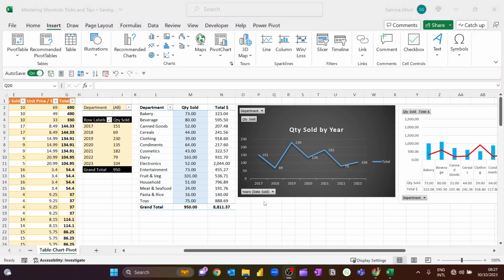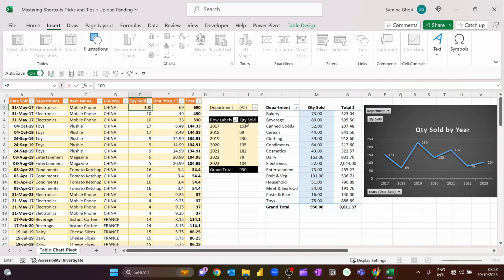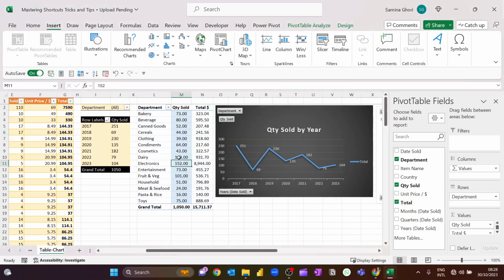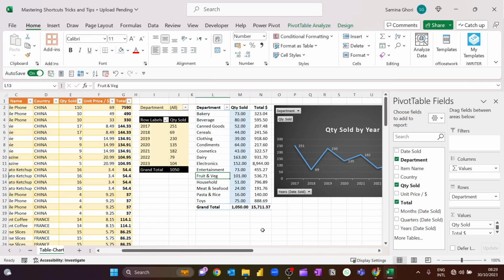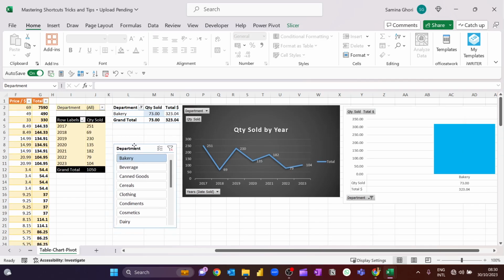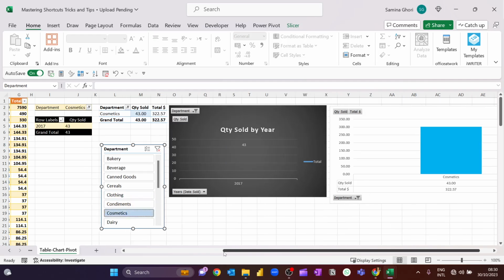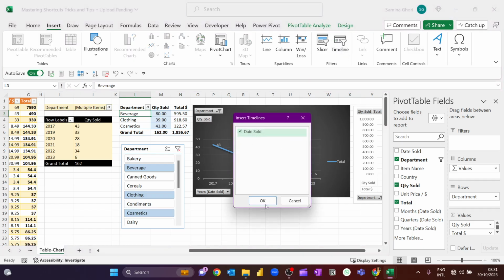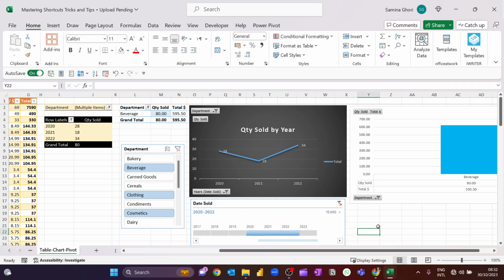Create Dynamic, Interactive Charts in Excel That Update Automatically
Take your Excel chart game to the next level with dynamic, interactive visuals that update in real time. In this lesson, you’ll learn how to build charts that automatically adjust as data changes — perfect for dashboards, financial models, and ongoing reports.

You’ll learn how to:

Use named ranges and Excel Tables to make charts auto-expand with new data

Create dynamic ranges using OFFSET and INDEX functions

Connect drop-down menus (via Data Validation) to change chart data interactively

Combine formulas and charts for responsive dashboards

Design chart templates that update weekly, monthly, or by user input

These techniques are a must-have if you build live dashboards or regularly present Excel data. Say goodbye to static charts — with these tricks, your visuals will always be current, flexible, and tailored to the viewer.

**LET’S CONNECT**